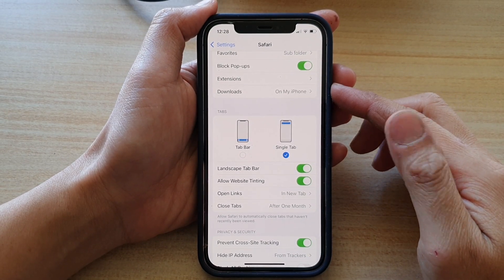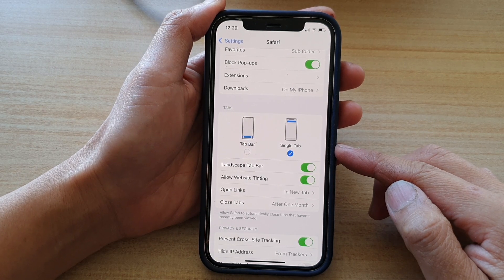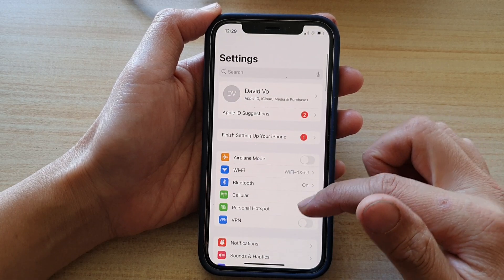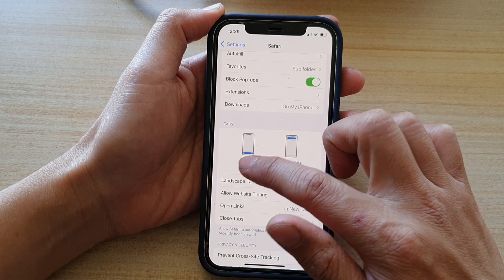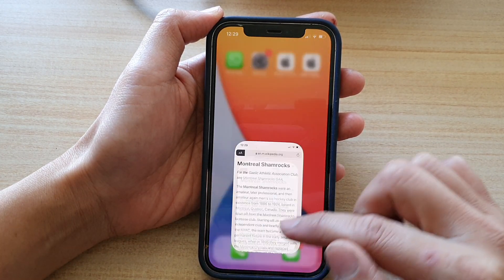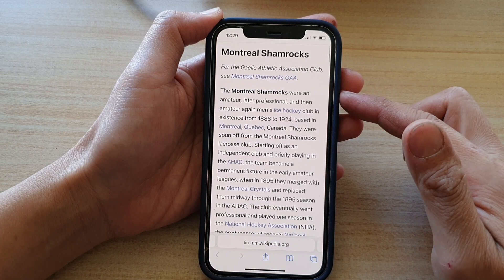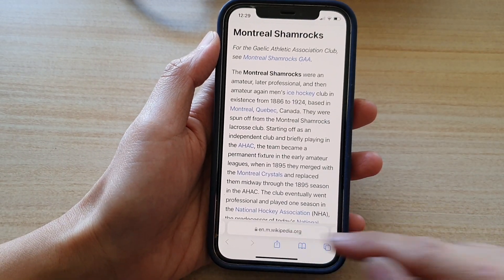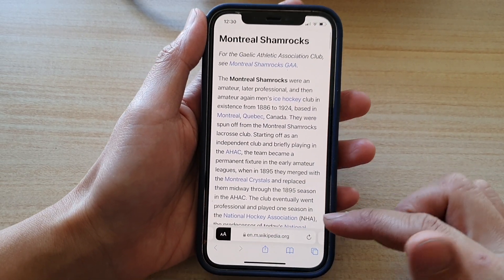iPhone 12: How to Set The Safari Tabs to Tab Bar / Single Tab - iOS 15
Learn how you can set the Safari Tabs to Tab Bar / Single tab on iPhone 12 / iPhone 12 Pro running new IOS 15.